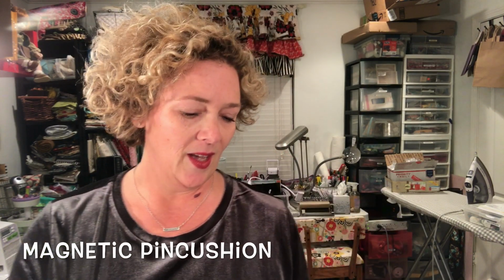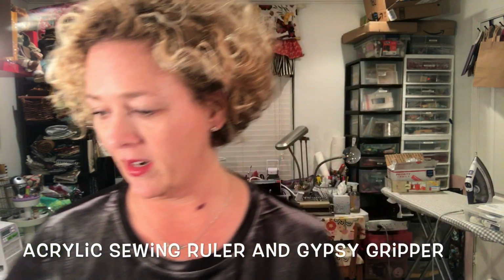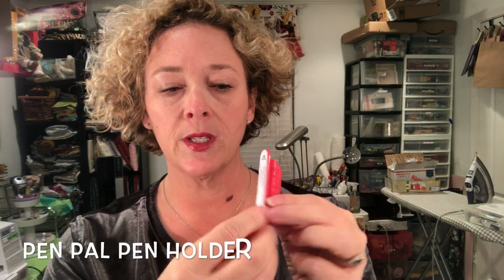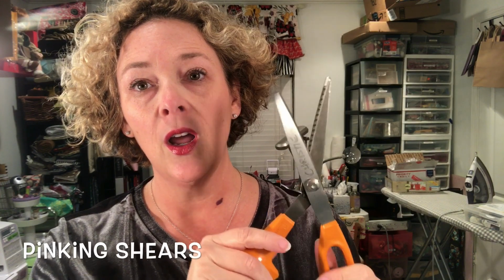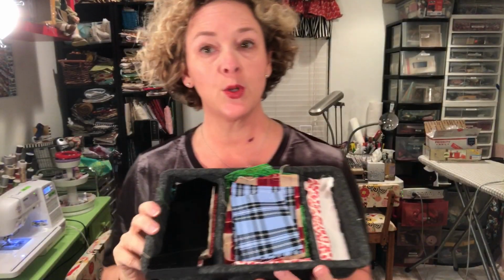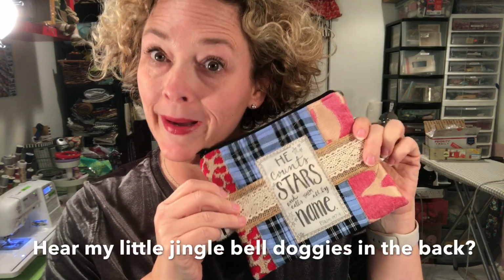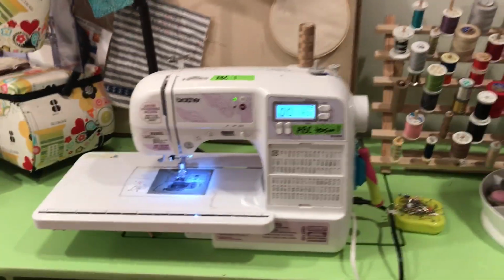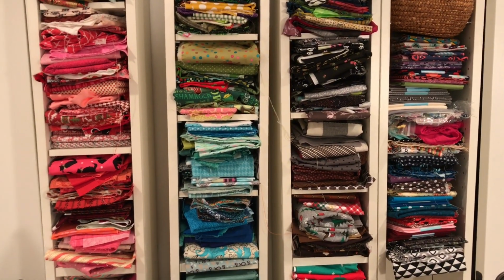Sewing room organization: What everyone needs in their sewing room!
Sewing room Organization: in my video I showcase some of my must-have things for sewing!

Trash Bin
Pen/Seam ripper Holder
gypsy quilter
sewing clips
thread organizer
magnetic pin holder
rotating supplies organizer (mine is no longer available)
Bobbin Holder
Erasable pen (test on scrap fabric first)